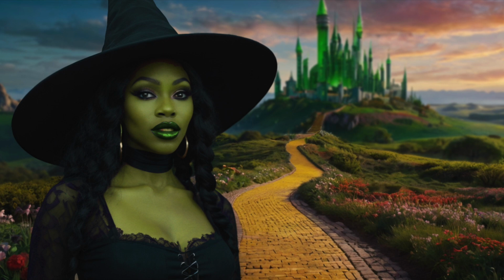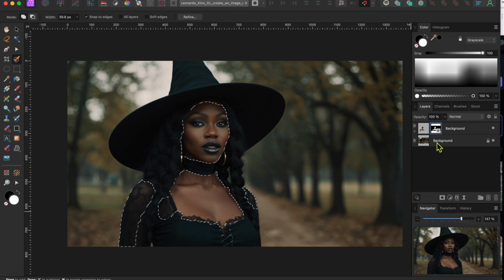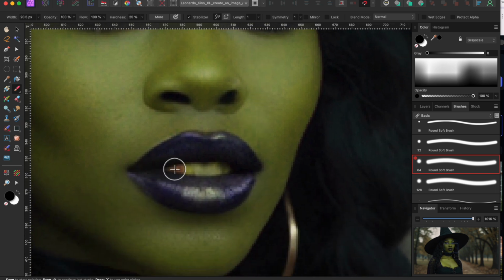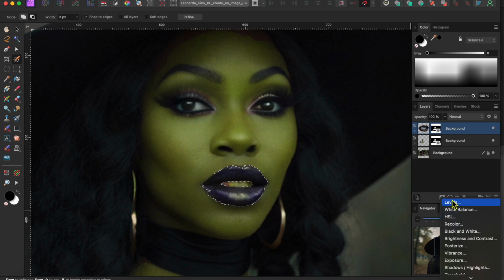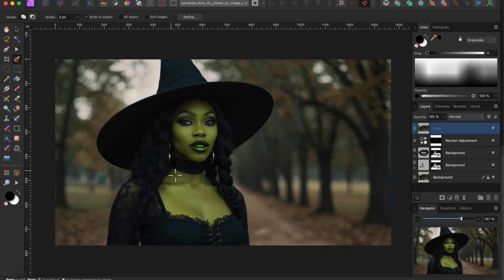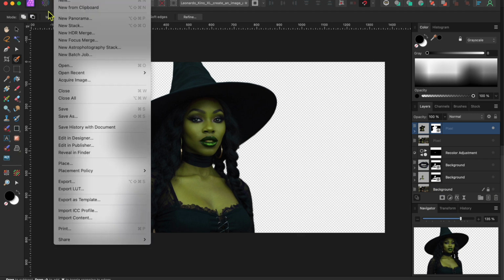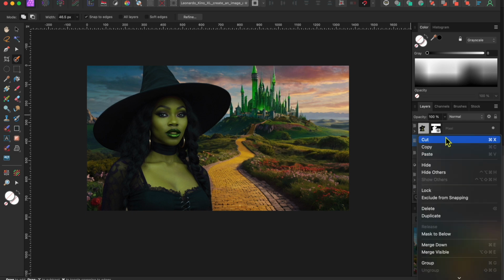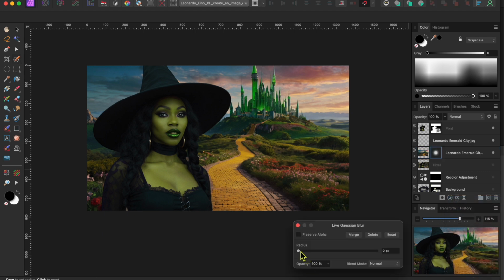Wicked Compositing in Affinity Photo 2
In today's Affinity Photo 2 tutorial, we'll be creating an image in the style of the movie Wicked.  Techniques used include HSL adjustments, Recolor adjustments, isolating subjects and background removal, creating depth and more.

Leonardo.AI prompts used

create an image of a black woman with wide eyes and her mouth open and a sly smile dressed in a black witches outfit with a pointy hat and long black dress and pointy boots

create a fairytale like colorful background inspired by the wizard of oz with a yellow brick road leading to an emerald city off in the distance to the right side of the image

Chapters:
00:00 - Intro
00:32 - HSL Adjustment
02:15 - Recoloring lips
03:27 - Background removal
04:55 - Creating Depth
06:04 - Shameless ask for likes, subs and caffeine